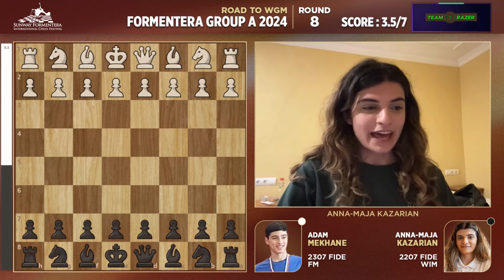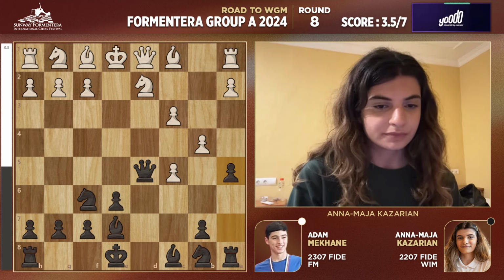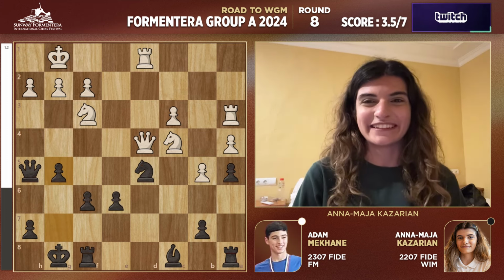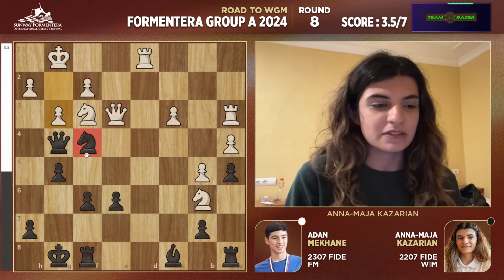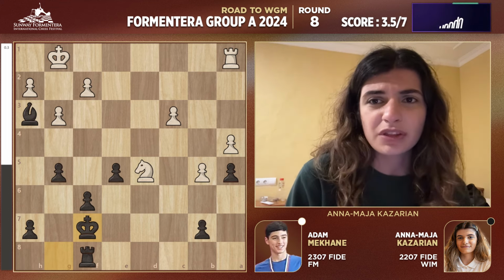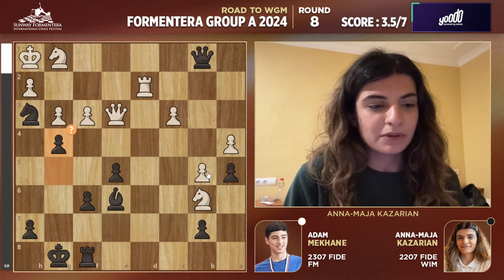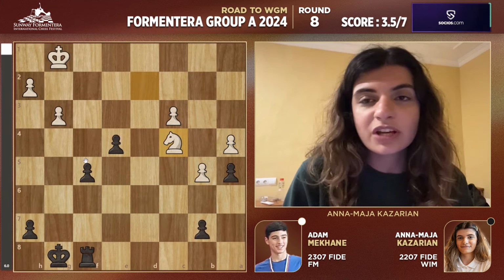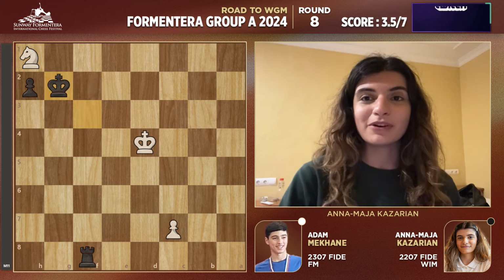My Attack Was UNSTOPPABLE!!!! | Sunway Formentera 2024 R8 Recap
This video is a recap of my game in Round 8 of Sunway Formentera! I played FM Adam Mekhane from France and the game was super exciting! Hope you enjoy the video :)

PLAY CHESS HERE:
(link may generate Anna-Maja revenue)